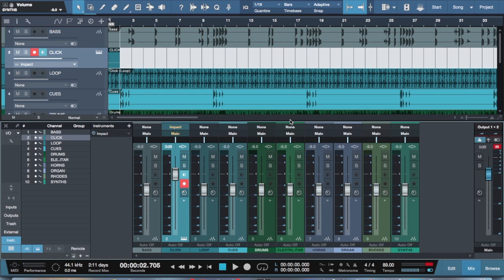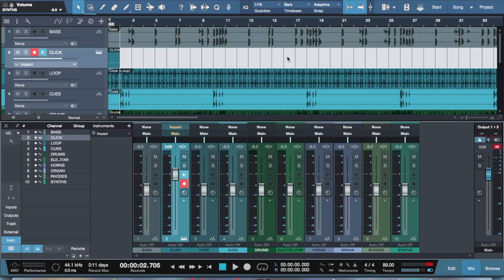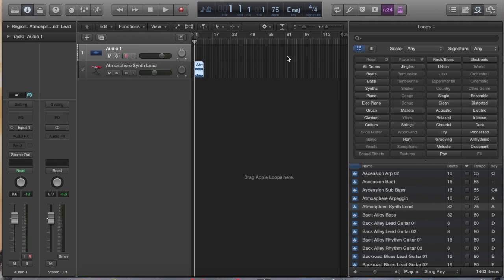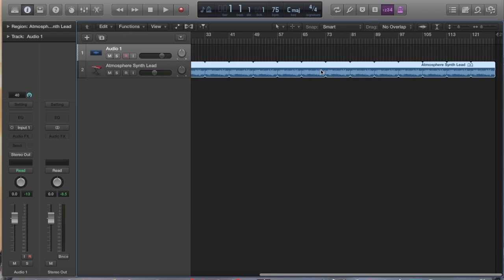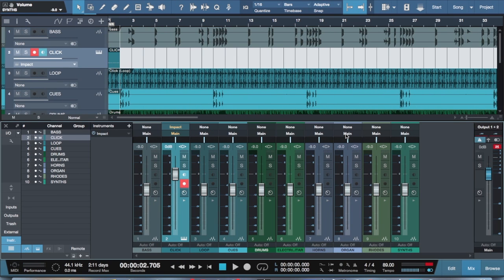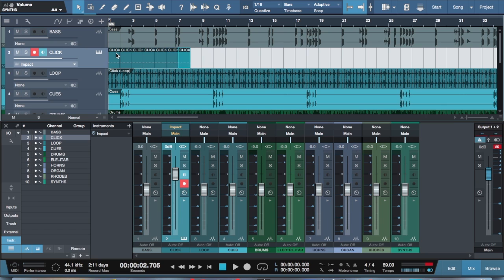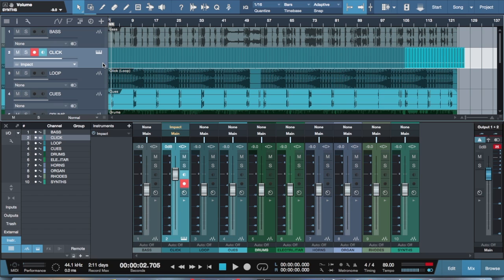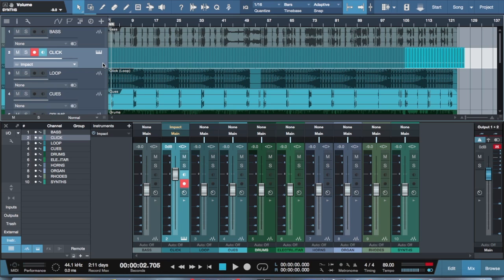How to Loop Events In Studio One!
When I was in Logic I use to Loop regions really quickly and easily but couldn't figure out how to do it in studio one until lately. Here's how I do it!

Consider Supporting This Channel With Any Amount at Paypal.me/Dynamicsmusic or Cash App $JohnMike101 Consider Supporting This Channel With Any Amount at Paypal.me/Dynamicsmusic or Cash App $JohnMike101 Want to learn the secrets to making music your full-time gig?